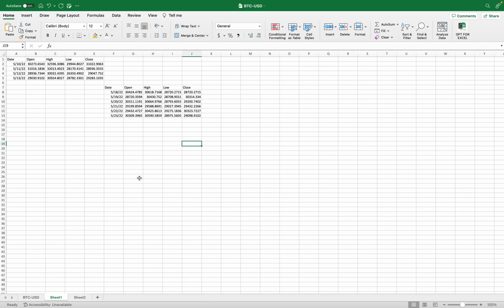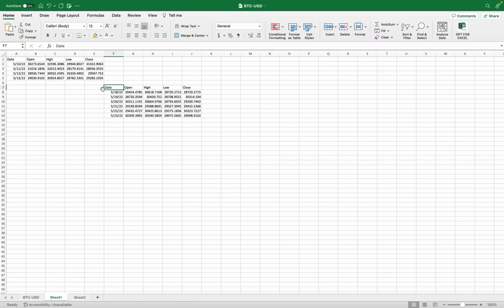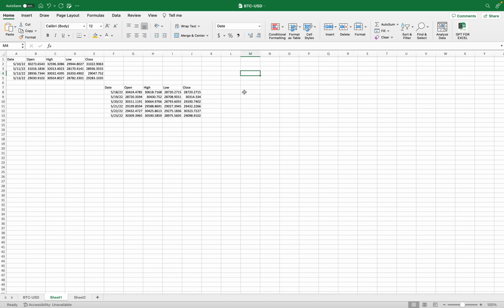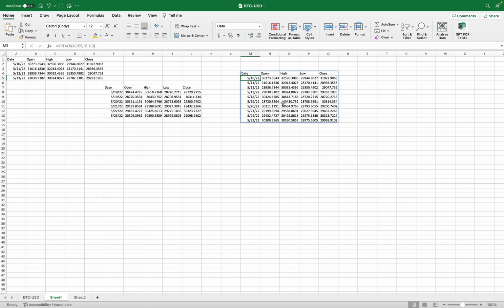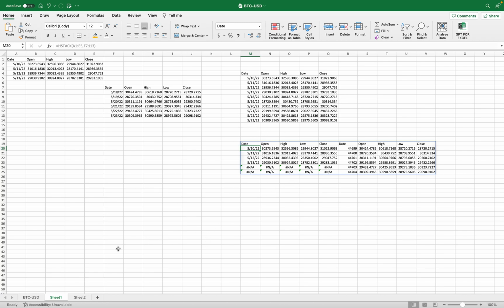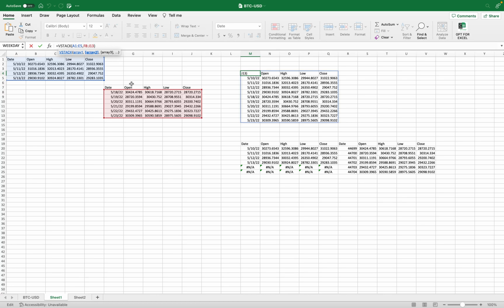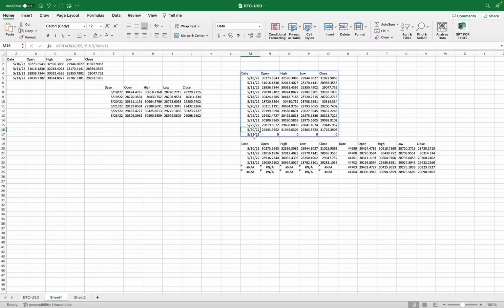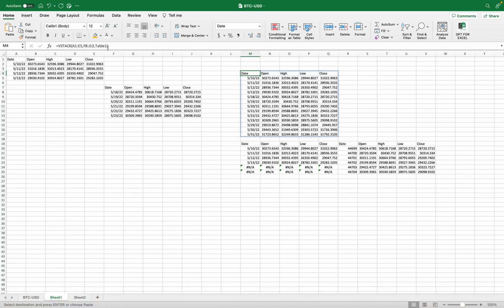Mind-Blowing Data Merging Method in Excel: Discover Vstack & Hstack!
In this video, we'll be discussing the Mind-Blowing Data Merging Method in Excel. This method is so powerful that it can be used to merge data from different sources into a single sheet in Excel.

If you're looking for a data merging method that is truly mind-blowing, then make sure to watch this video! We'll discuss the Vstack and Hstack data blending methods, and show you how they can be used to merge data from different sources into a single sheet in Excel. After watching this video, you'll have the knowledge you need to merge data like a pro!